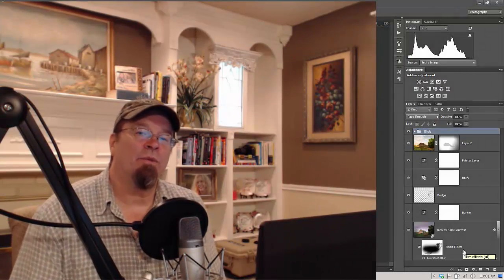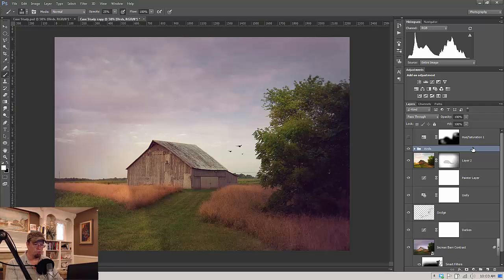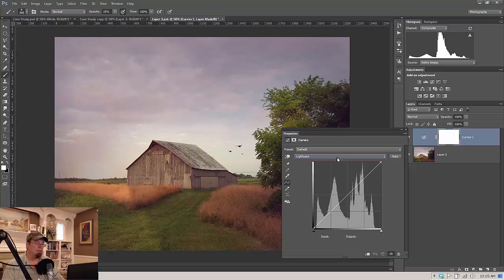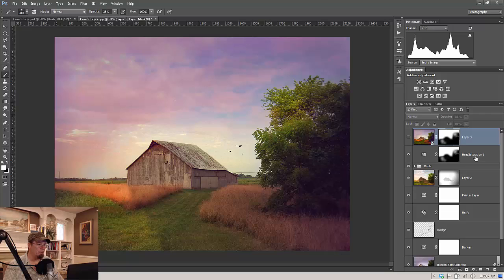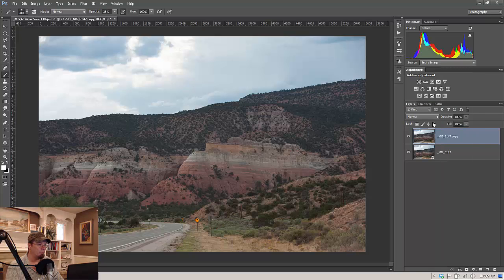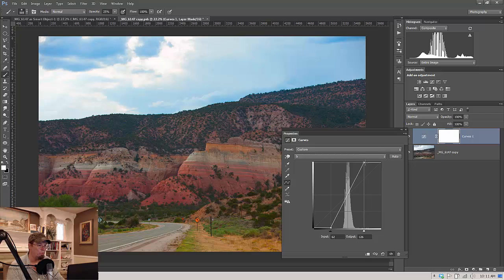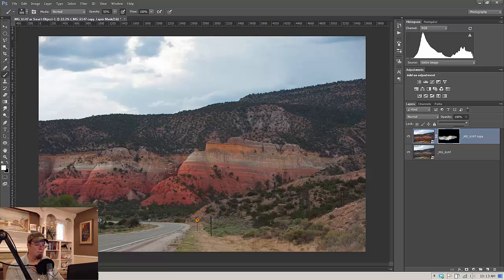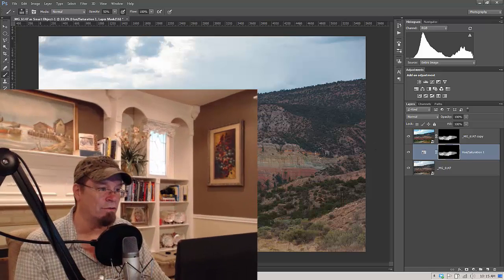Lab Mode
Why you may want to use Lab Mode when adjusting the saturation of an image and a work around so you don't have to flatten your image.